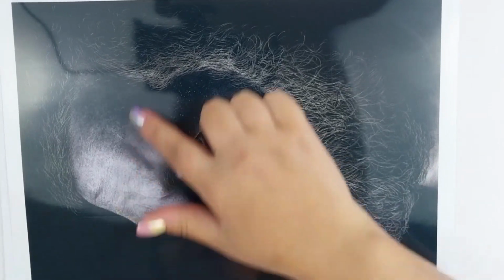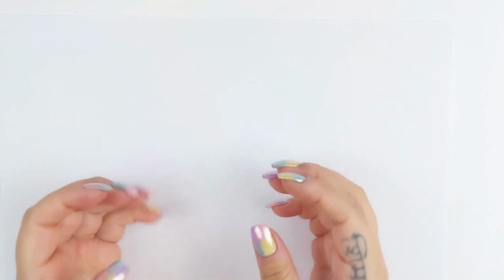Master Pencil Shading - Essential Techniques for Beginners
Shading is one of the most important techniques in pencil drawing! In this tutorial, you’ll learn how to shade with a pencil step by step, from light to dark, using different shading techniques. Whether you're a beginner or looking to refine your skills, this lesson will help you create depth, dimension, and realistic effects in your drawings.

🎨 What You’ll Learn:

How to control pressure for smooth shading
The key to making drawings look more realistic

💡 Watch now and start improving your shading skills today!